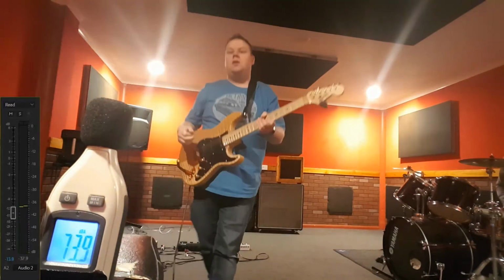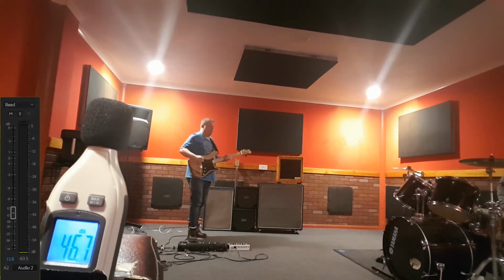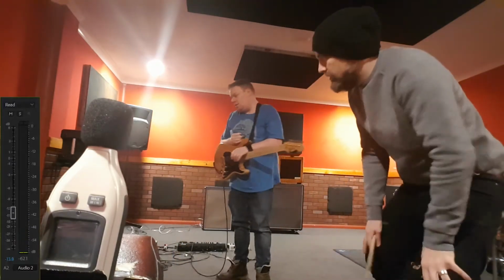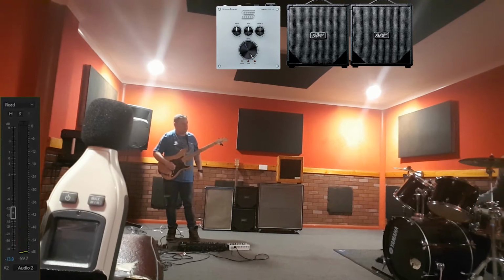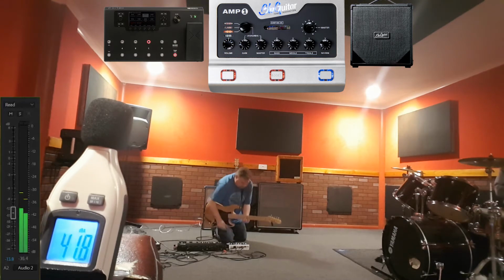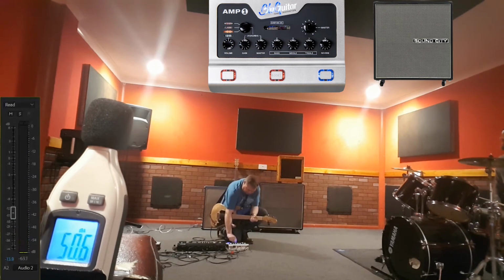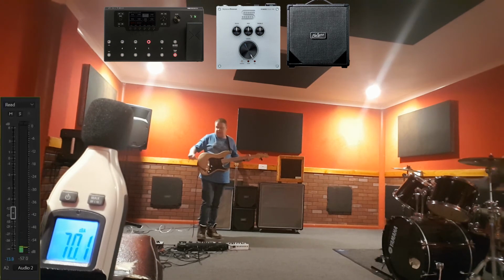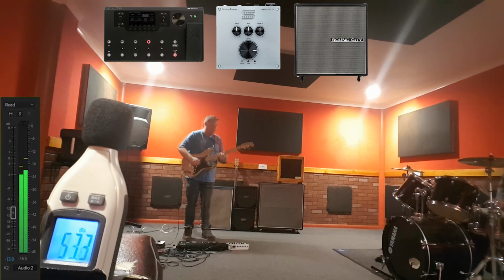GGOR Episode #003 Will it gig? STUDIO TEST: Pedal board sized amps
This week we test to see if 3 pedal board sized amps to see if they are loud enough to gig. We have Ian on drums and me playing terribly on a Mooer Baby Bomb, a Seymour Duncan Powerstage 170 and a Blug Bluguitar Amp 1.

We also test out different speakers and combinations.

Signal Chain:

Eldritch Strat custom build with Bareknuckle Irish Tour Pickups...
Line Six Helix LT Running a clean amp model, no IR, reverb...
Either a Seymour Duncan Powerstage 170, a Mooer Baby Bomb or the power section of a BluGuitar Amp1...
Either Custom 1x12cab with Celestion V30, a {pair} Blug Nano Cab{s} a 2x12 with Laney Speakers, or a Cheap Sound Craft 4x12.